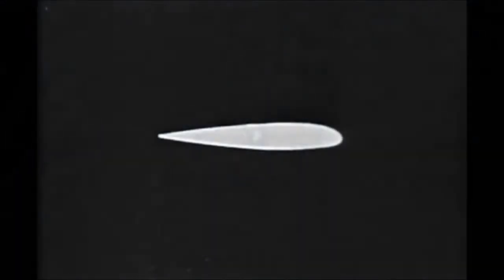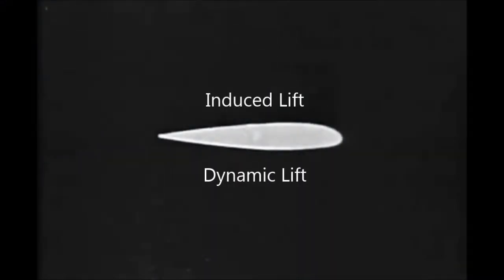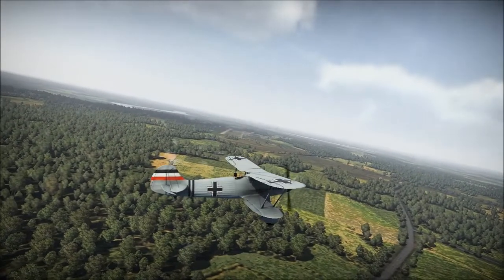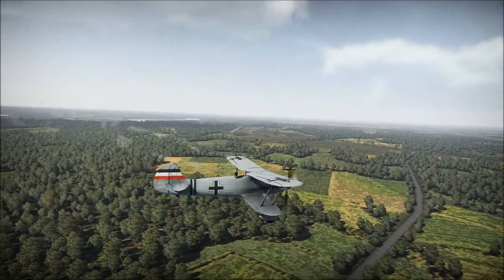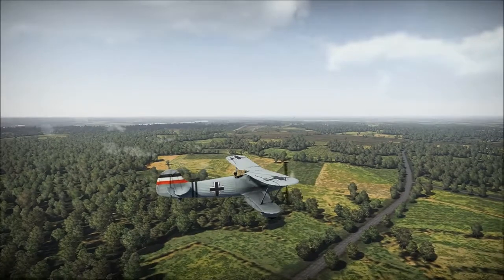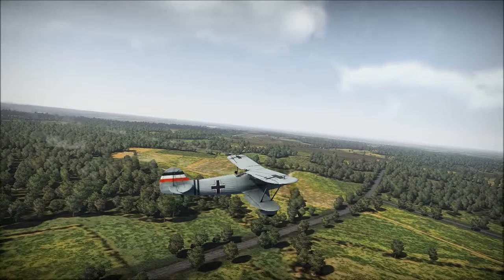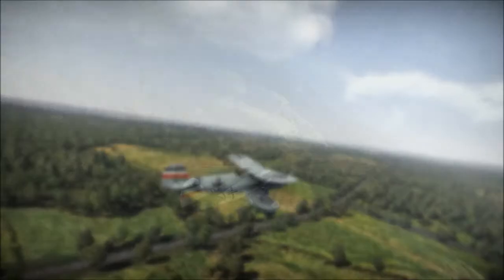Lesson 1: Wings, Lift, and Stalls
Lesson 1 in my new Flight School: Wings, Lift, and Stalls.